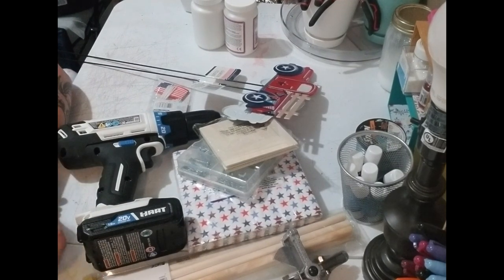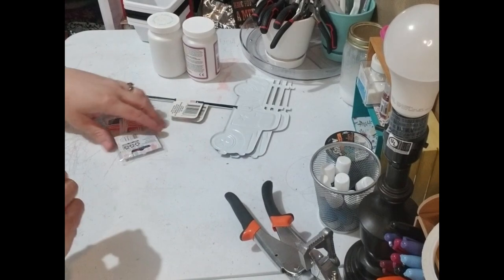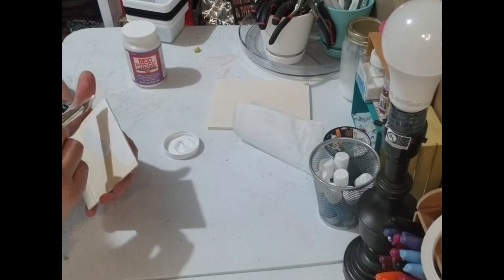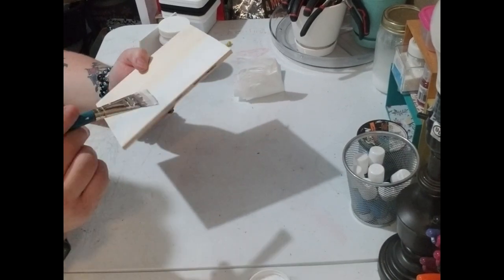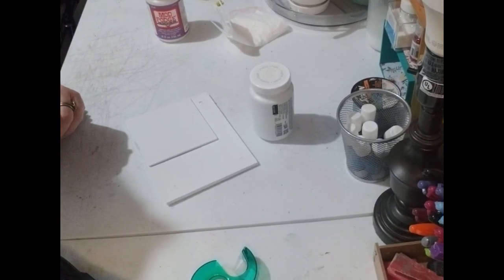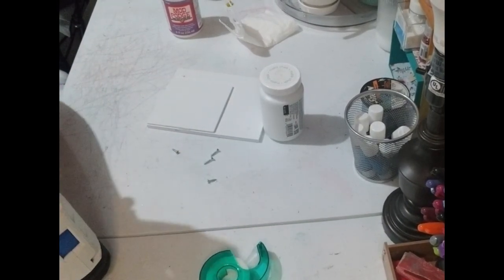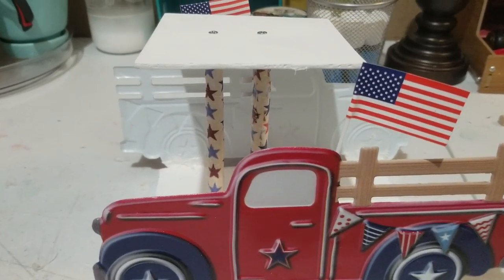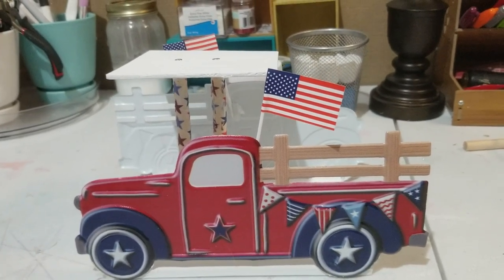4th Of July Table Decor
Gorgeous table decor just in time for the 4th!!